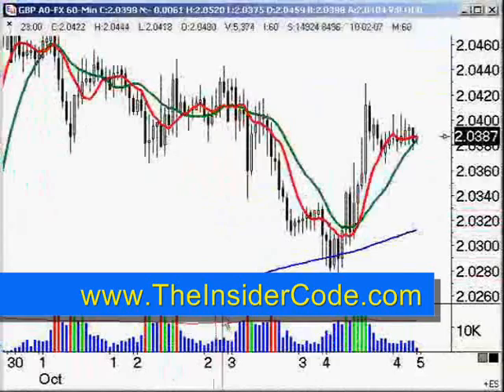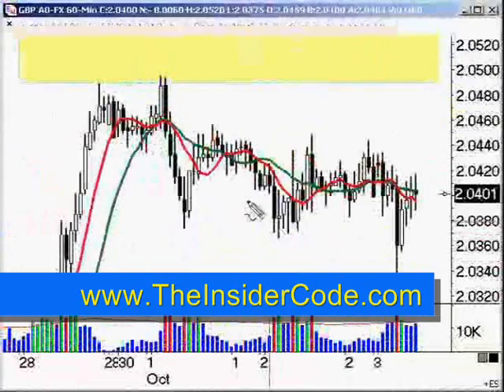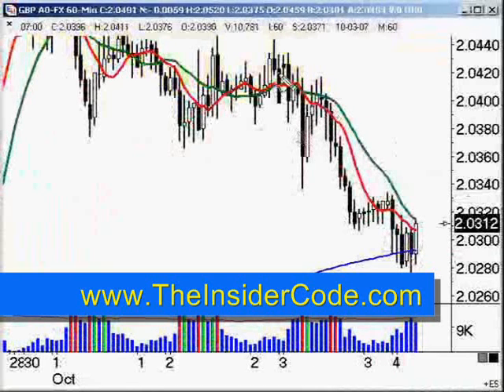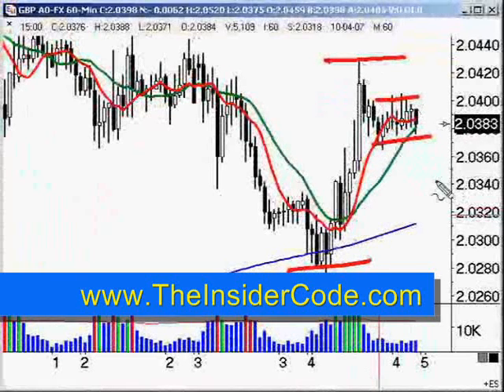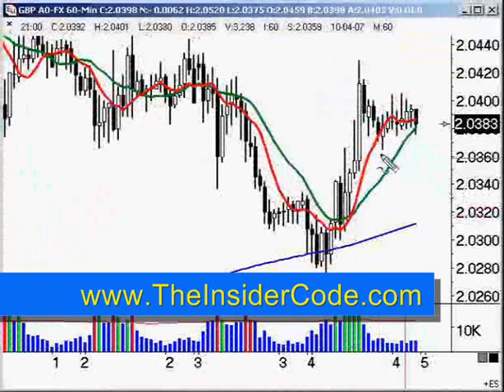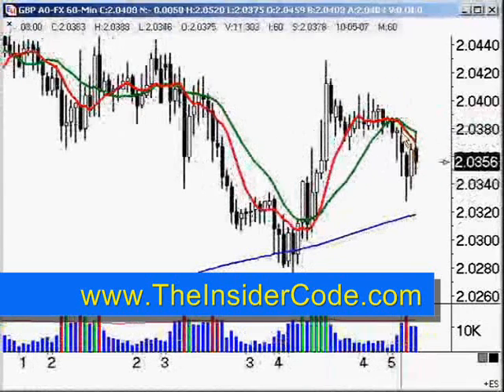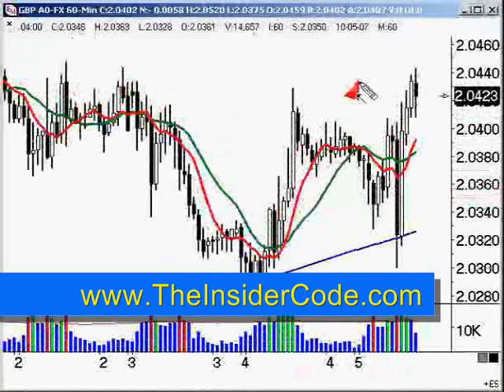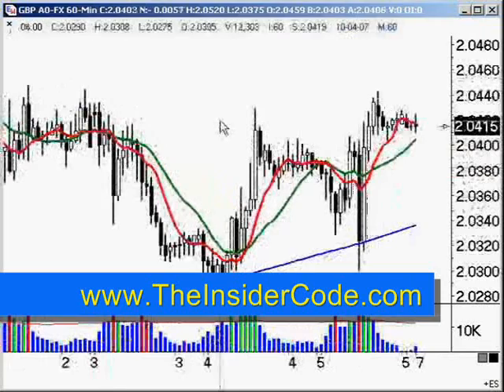Wall Street Forex Market - TheInsiderCode.com Mac X pt.20j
-Wall Street Forex Market - pt.20j with Forex Expert Mac X of The Insider Code.